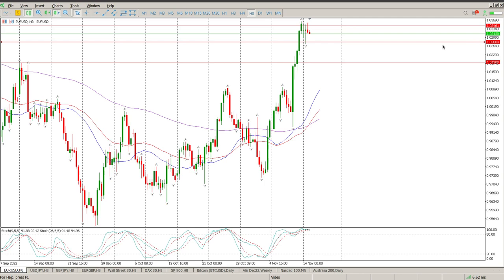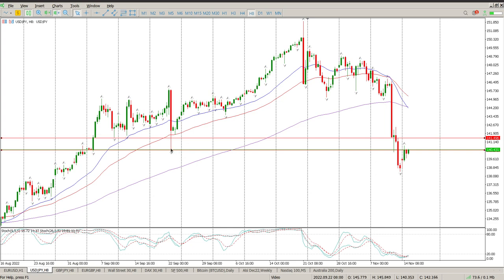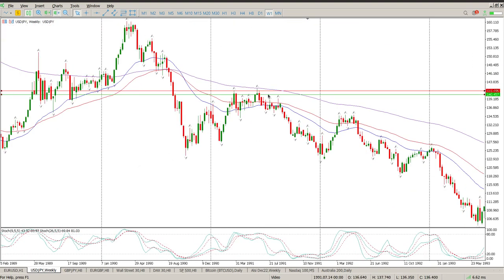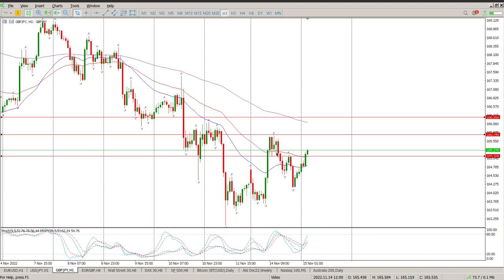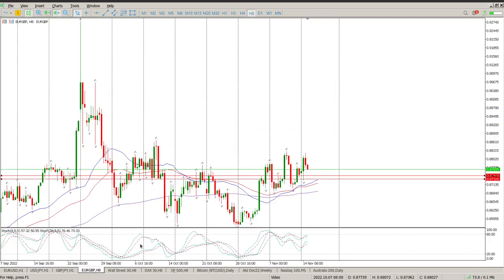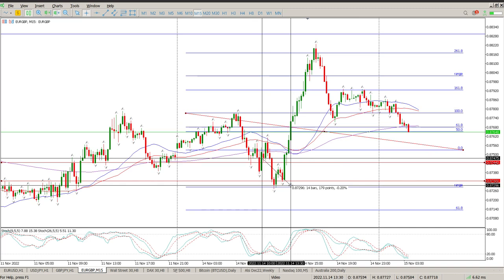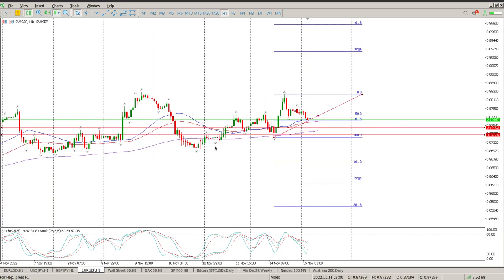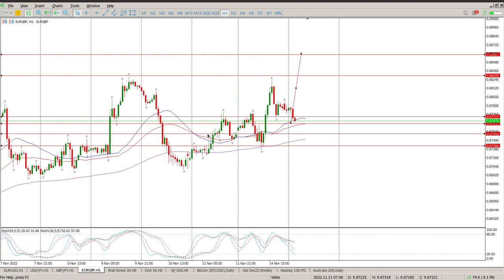EUR/USD Forex Today 15 November 2022 Day Trade Setups and Daily Technical Analysis. Learn to trade